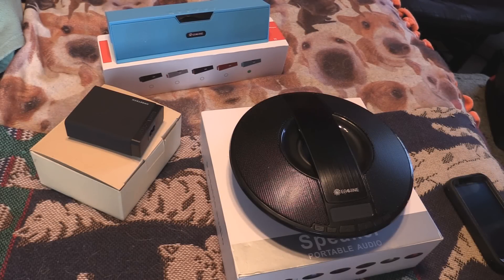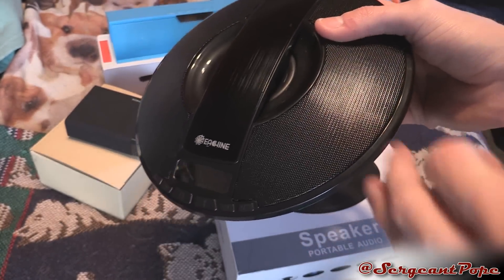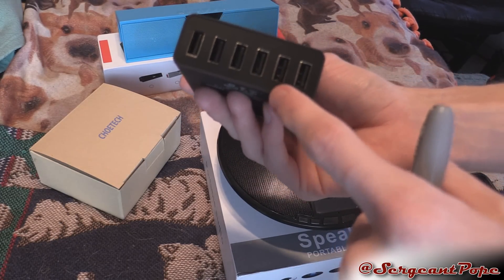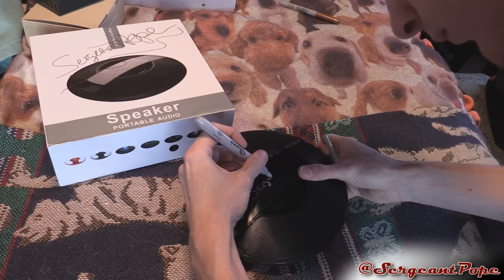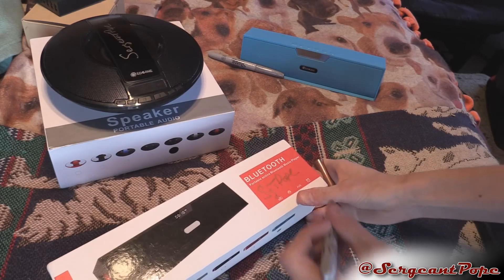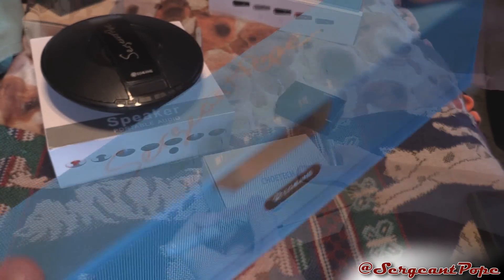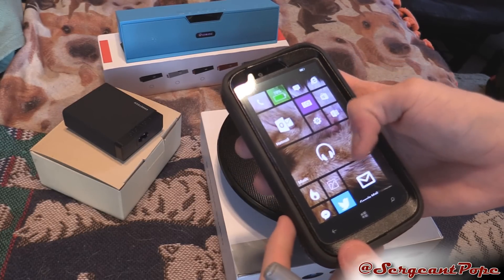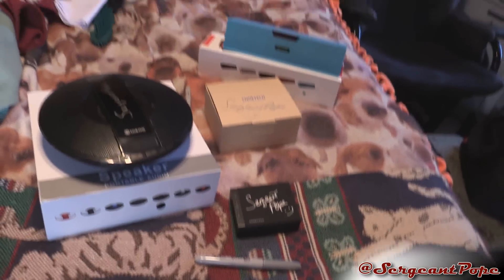Giveaway - ft. Eachine speakers and Choetech charger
Rules for entering:

1. Preferably live within the United States (sorry)
2. Comment on this video for one entry
3. Tweet the video out for a second entry
a. Include SgtPopeGiveaways and video link
4. Giveaway begins January 20, 2015, and ends February 3, 2015
5. Check your YT messages and your comment, that's how I contact the winner
6. Multiple comments don't equal multiple entries
8. I pick the winner through random.org, guaranteeing that there is no bias

Thanks for entering by the way! Your support really means a lot to me :)